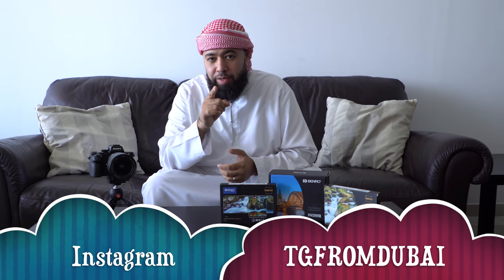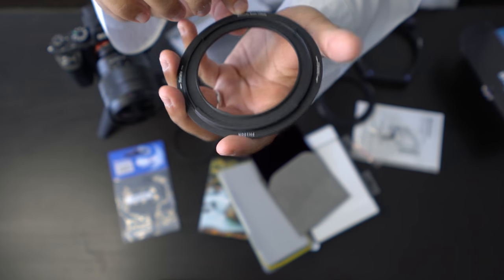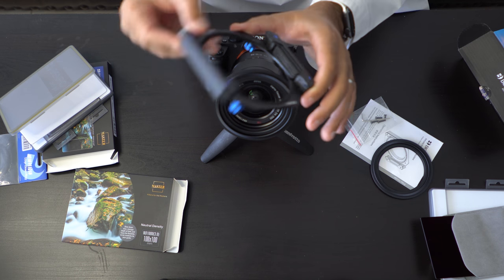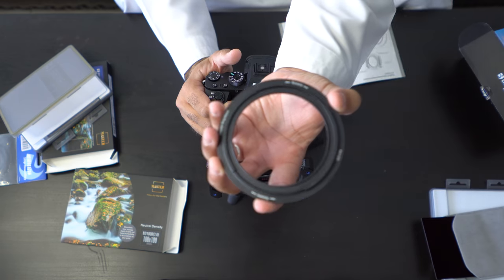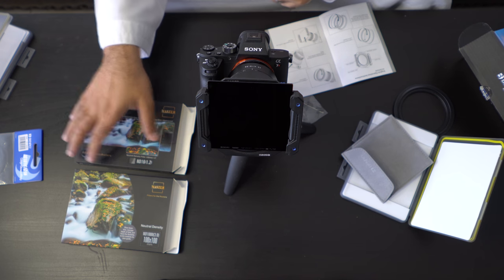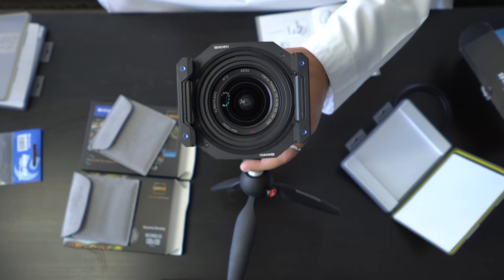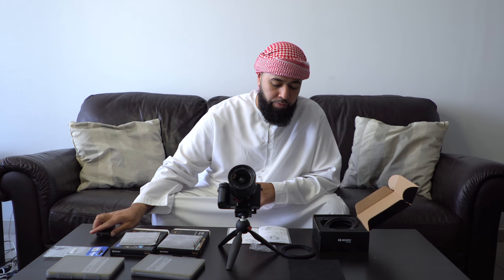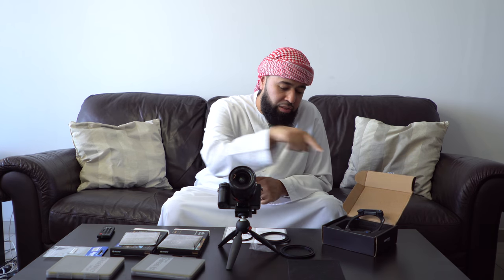How to Setup and Install a Camera Filter Holder (Benro)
This video is to help explain how to assemble a Camera Filter Holder and Kit.  A big thank you to Grand Stores for supplying me with the Benro FH100 Holder and adapter kit.

Grand Stores is located in Dubai and throughout the UAE and have a wide range of Cameras and camera equipment. Their largest shop is located at the Dubai mall. for more information.

The following equipment was used in this video:

Benro Filter Holder and Adapter Kit FH100
Benro Lens Adapter 72-77
Benro Tripod GC269T

Sony a6500
Sony A7R2
FE28 Lens with Ultra converter
16-35 Zeiss Lens